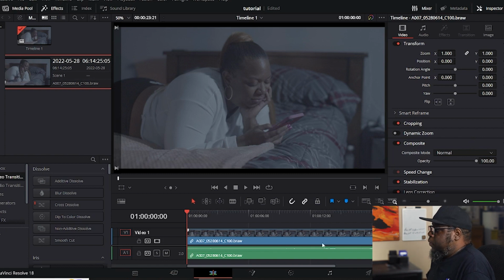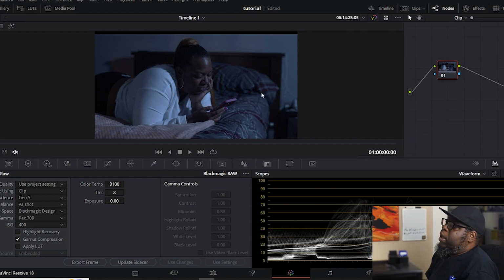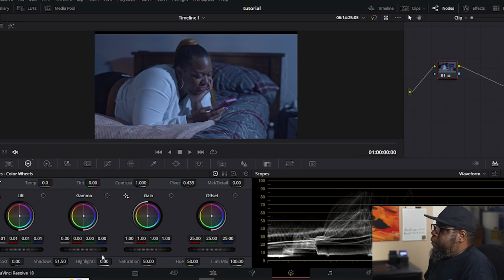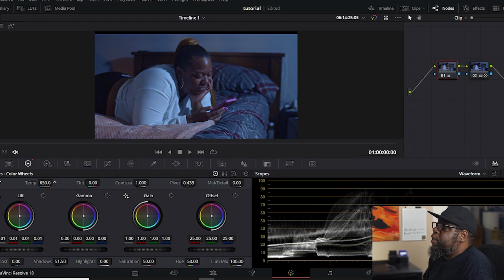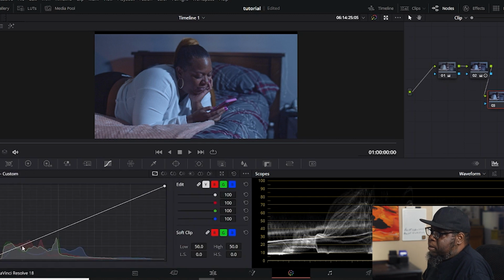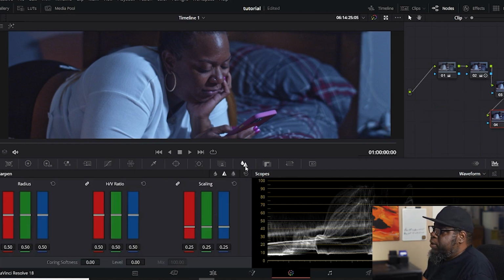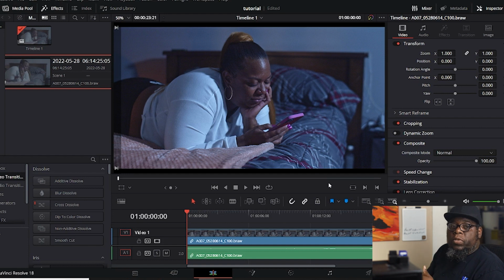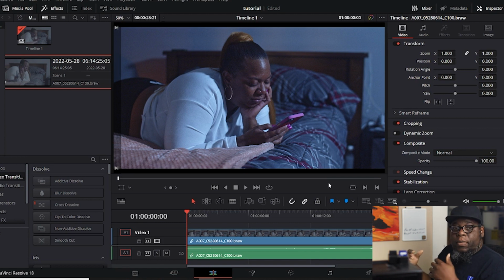My Color Grading workflow using Davinci Resolve. Simple and Quick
If there is one thing I hate its color graading, BUT I have learned a few things and I keep my workflow simple.